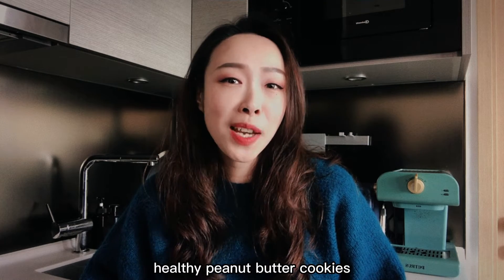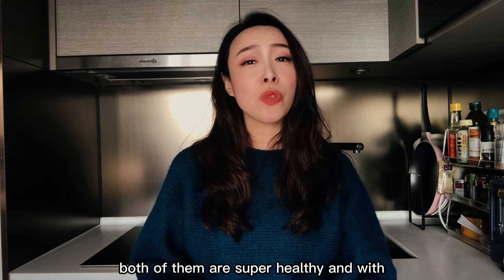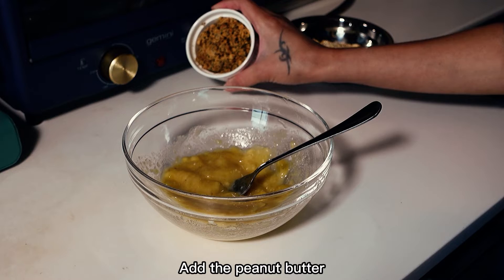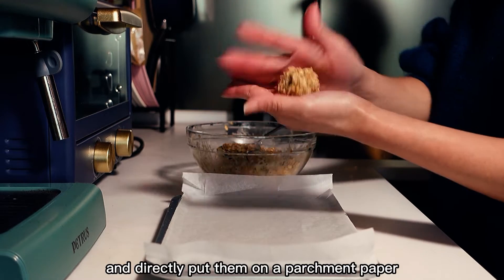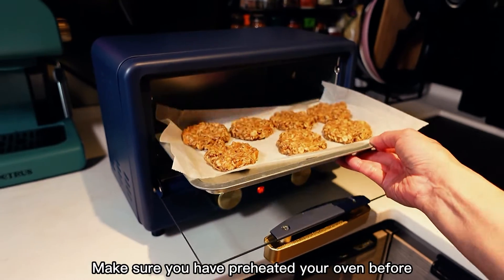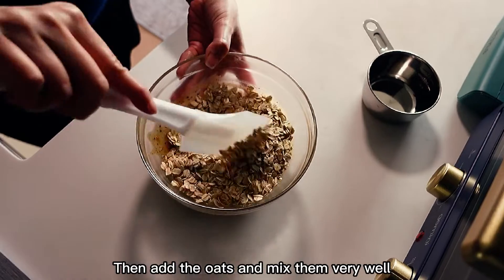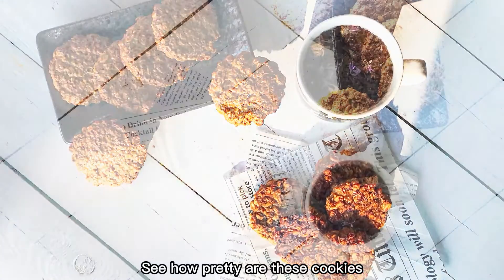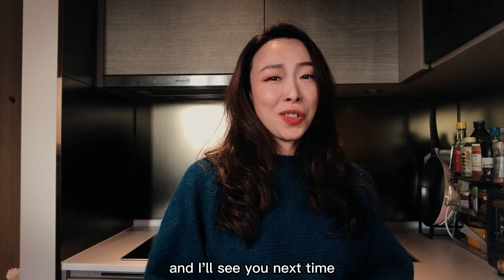Healthy Cookies | 2 Ways Peanut Butter Oatmeal Cookies | Healthy & Gluten Free Recipes | Weight Loss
If you are looking for healthy cookies recipes, you should try these 2 kinds of cookies. It's super healthy, gluten free, nutritious, and very easy to make. I'm sure these healthy cookies will become one of your favorite.